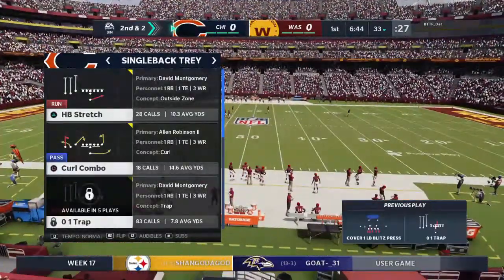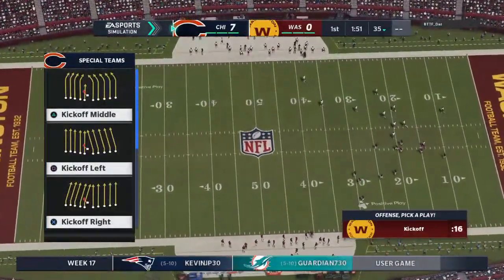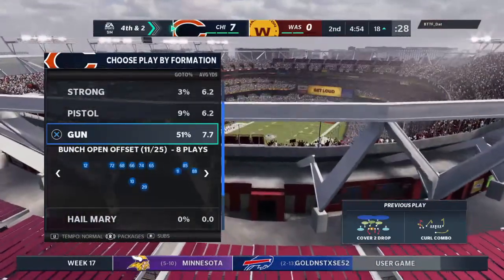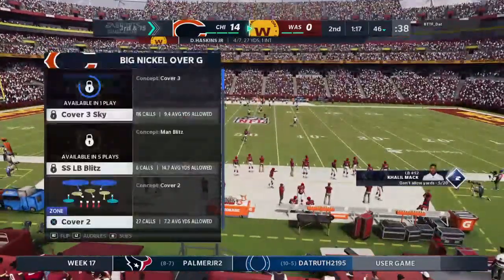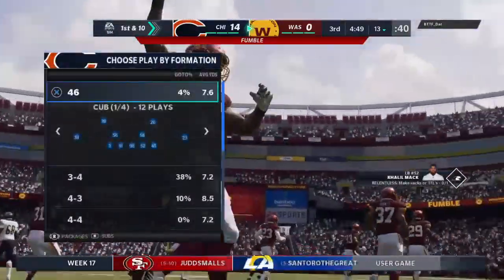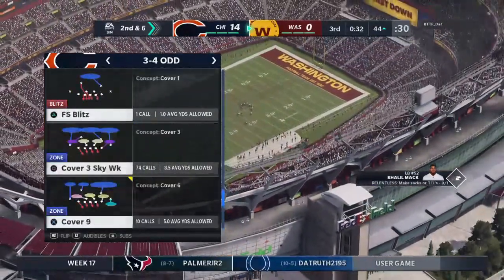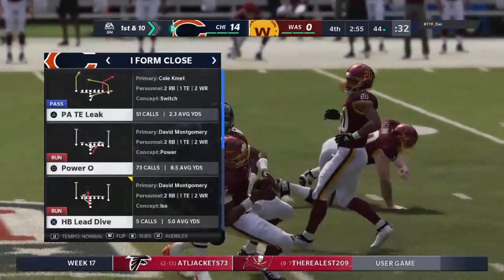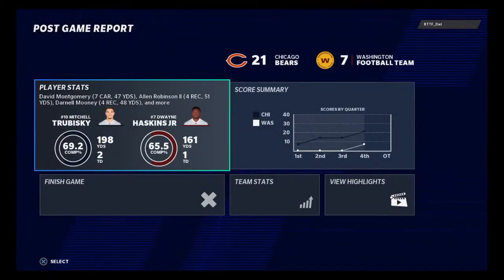Hustles__back-_-'s Live PS4 Broadcast